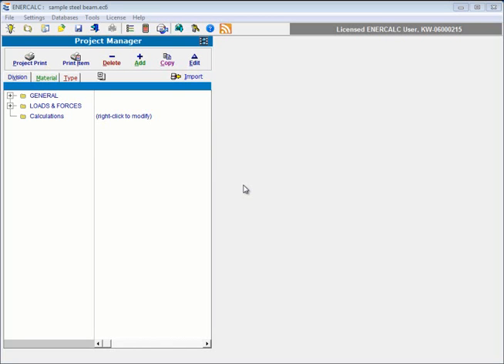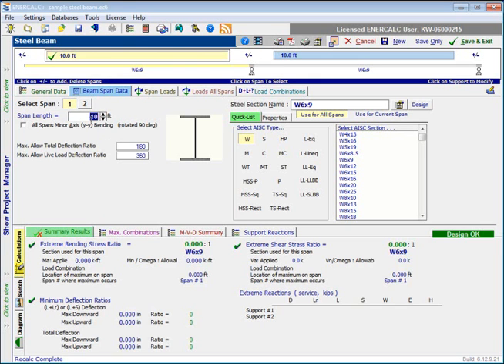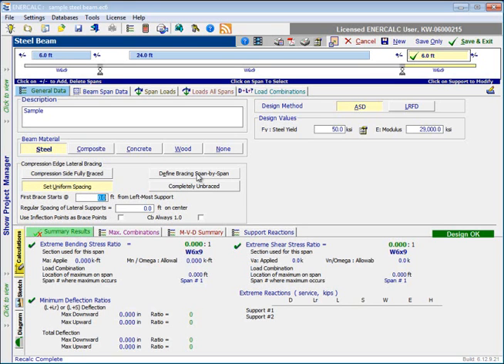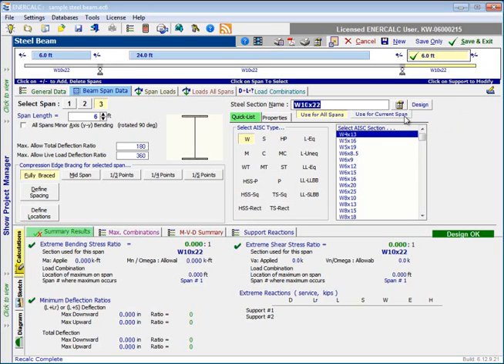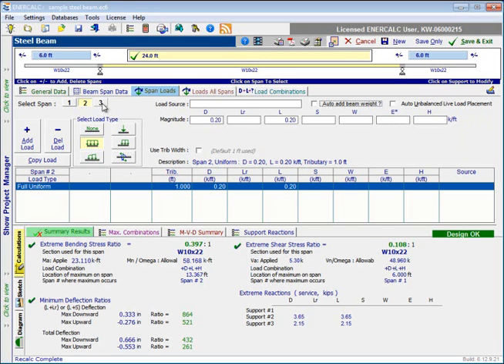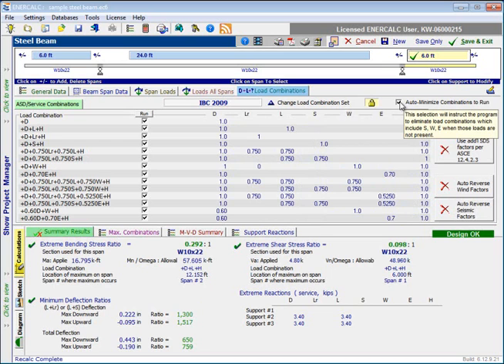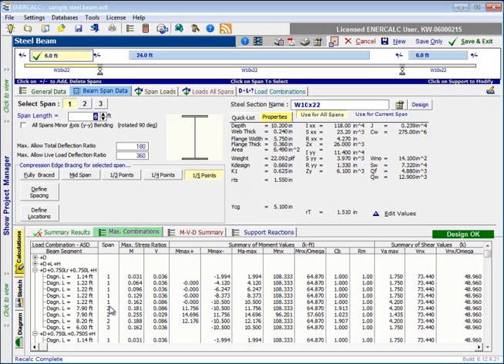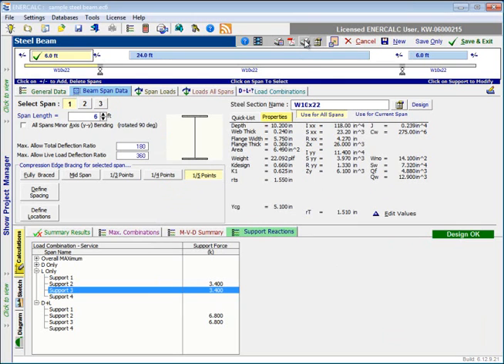SEL : Steel Beam Design Module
The Structural Engineering Library has one main beam design & analysis module. This video covers the Steel beam selection.